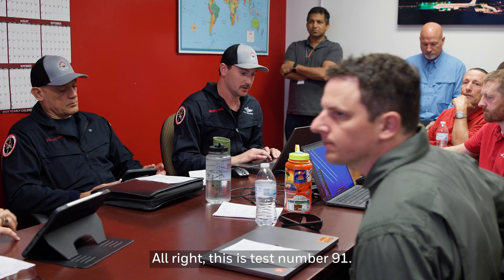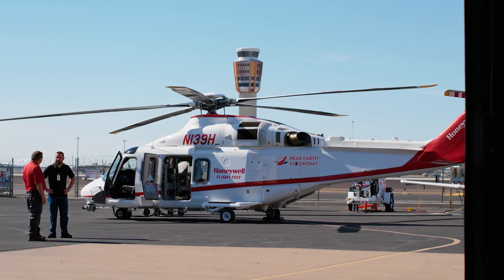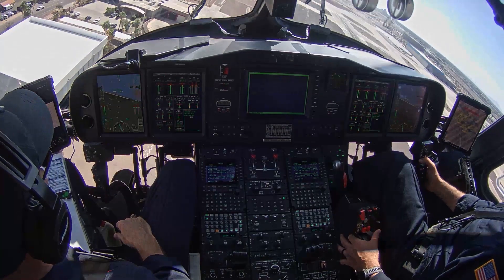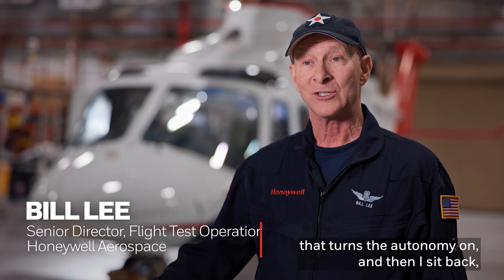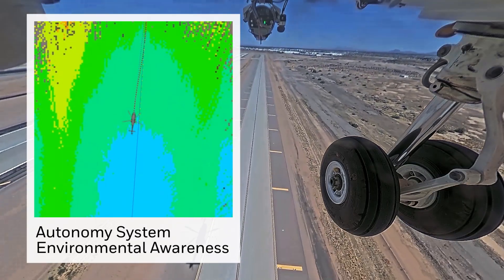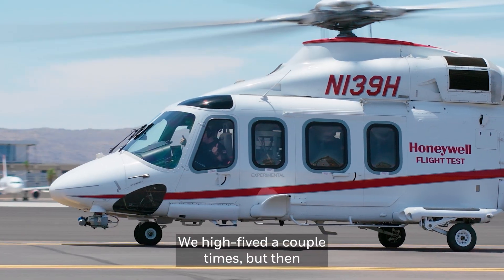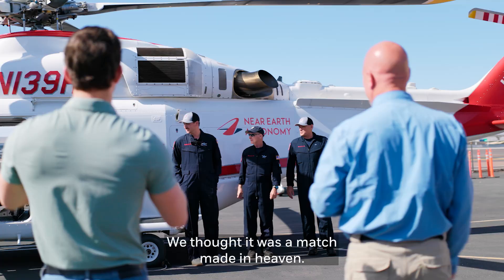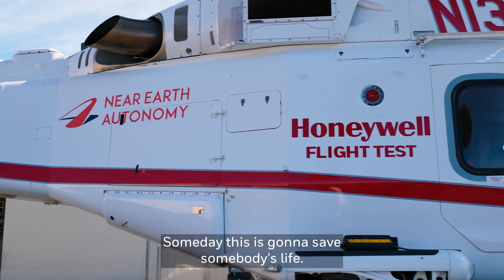First Autonomous Flight of Leonardo AW139